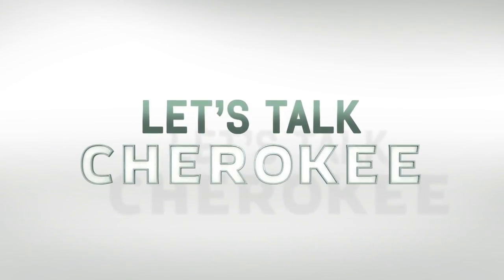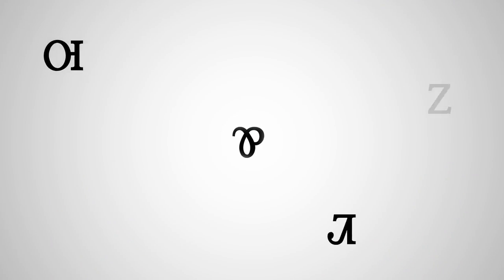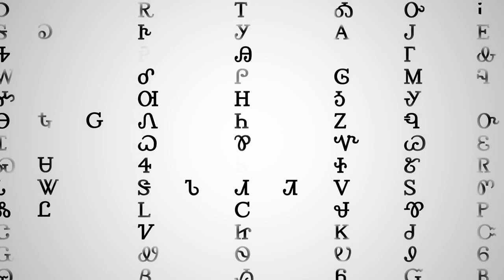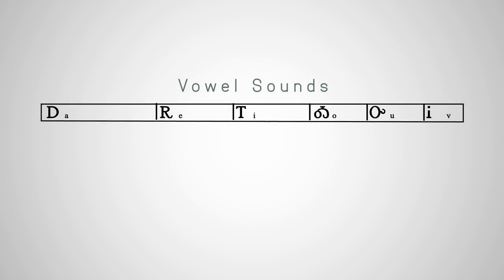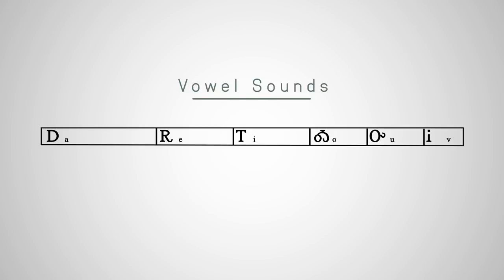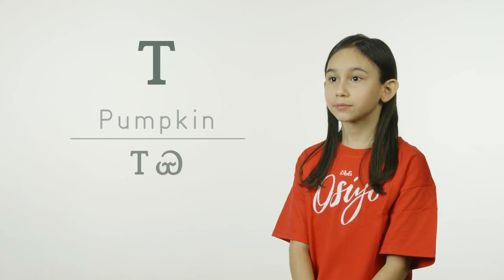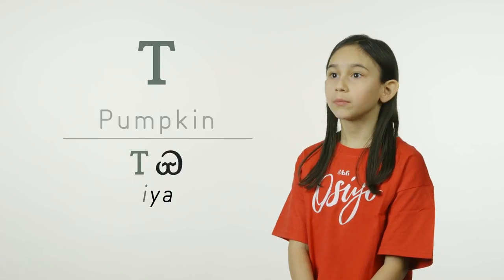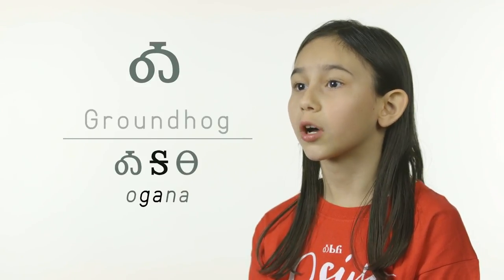Let's Talk Cherokee, Season 4 Episode 1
Learn to identify and speak the sounds of the Cherokee syllabary in these Cherokee language lessons.  In this lesson learn the Cherokee words for "water," "aunt," "pumpkin," "groundhog," "white," and "locust," with Lawrence Panther and Cherokee Nation Immersion School students.